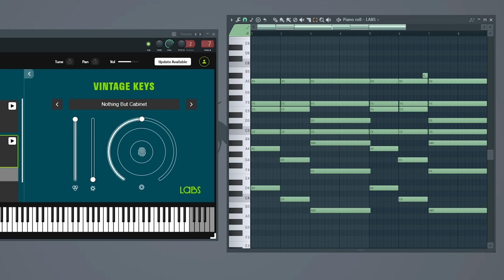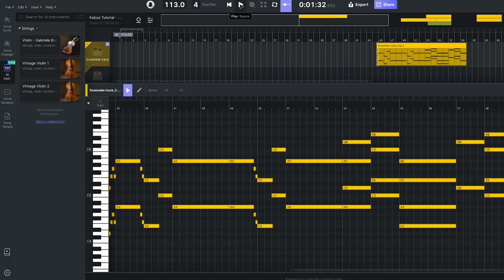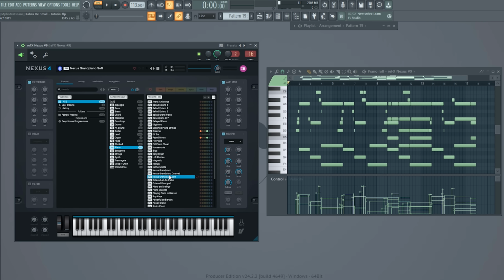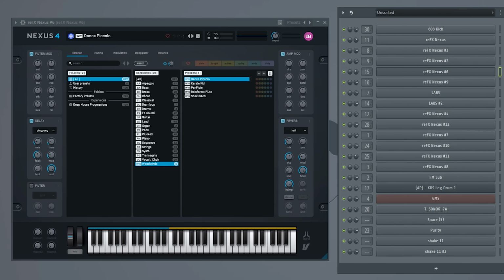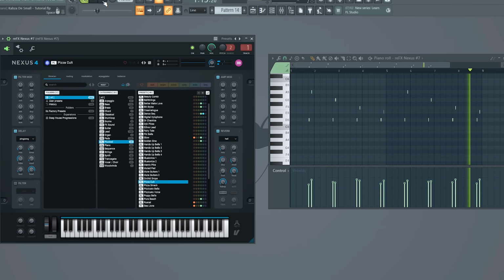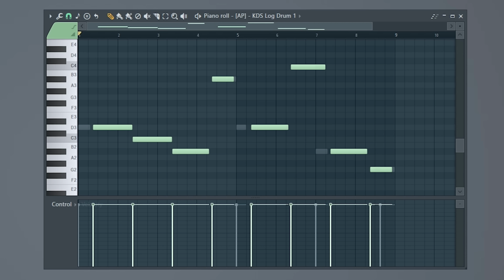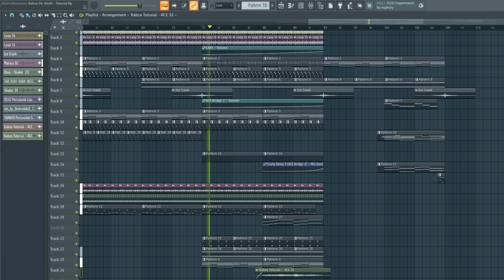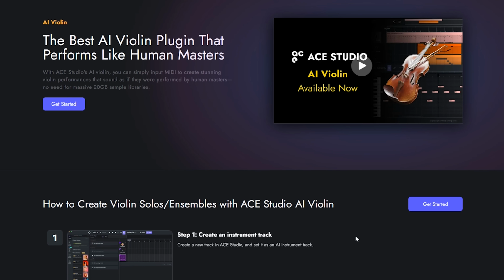The Secret to Kabza De Small's Amapiano Sound Revealed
In today’s video, we’ll take an in-depth look at Kabza De Small's amapiano production style. I’ll guide you through the process of creating a beat that captures this signature sound.

 How to Make Amapiano Like Kabza De Small | Amapiano Tutorial | "The Breakdown"